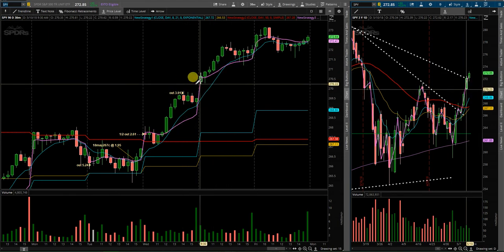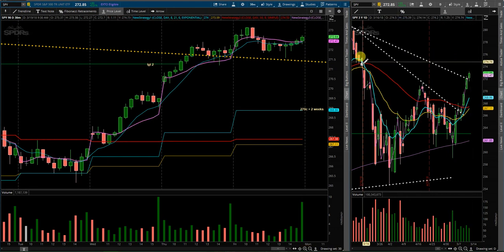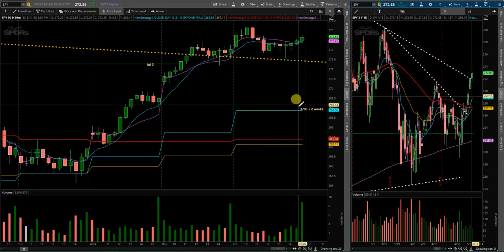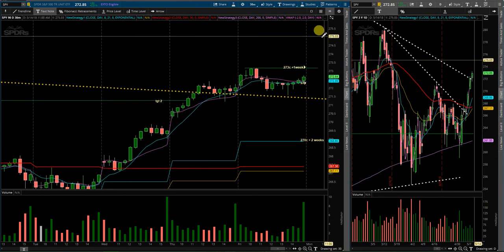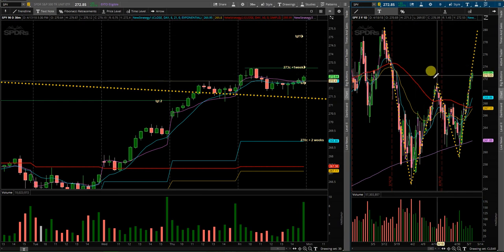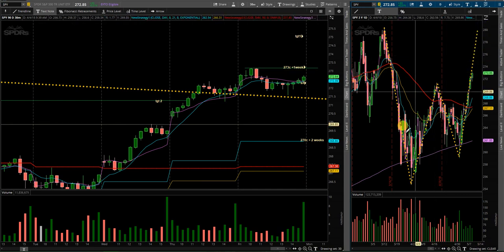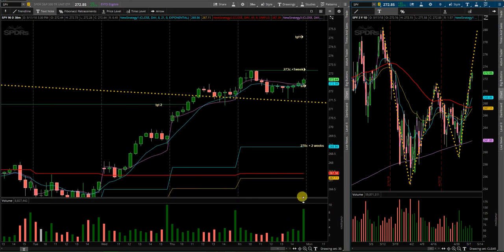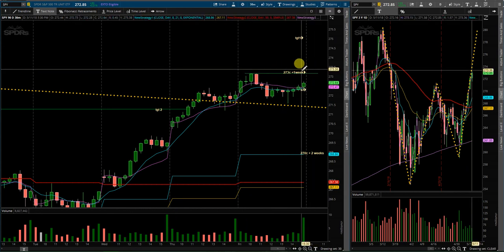$SPY Recap and Plan for 14May2018